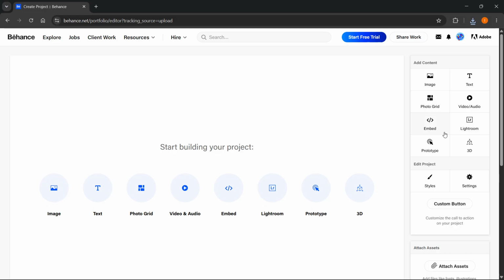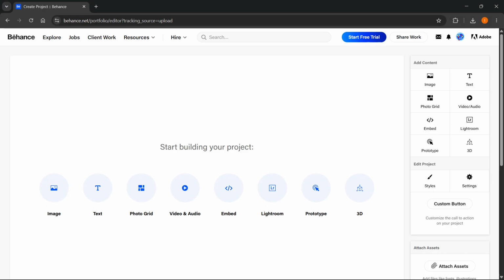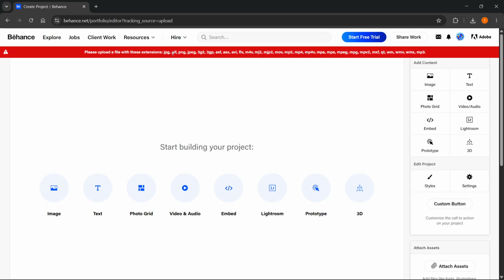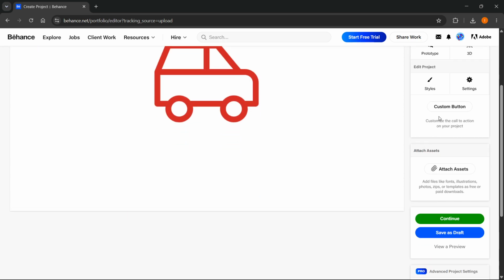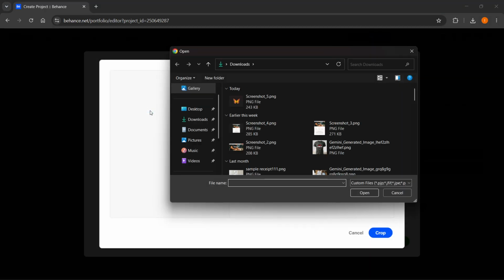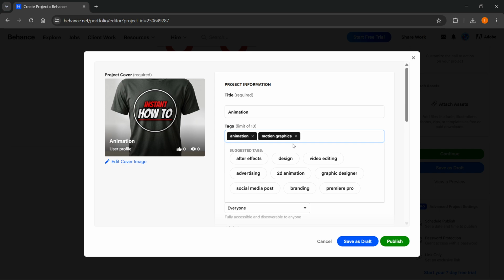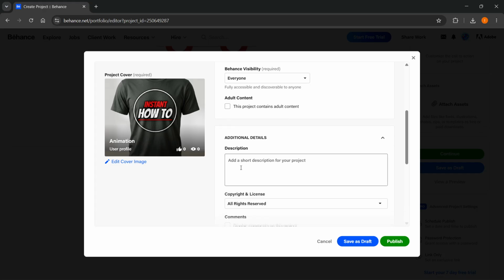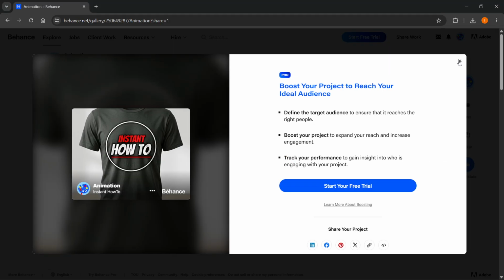How To ADD ANIMATION In Behance (QUICK & EASY) 2026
In this video, I'll show you how to add animation in behance. This is a full guide on how to create and implement animations in your behance portfolio in 2026. In case you've been trying to enhance your behance projects with animations, this is the video you need to see!